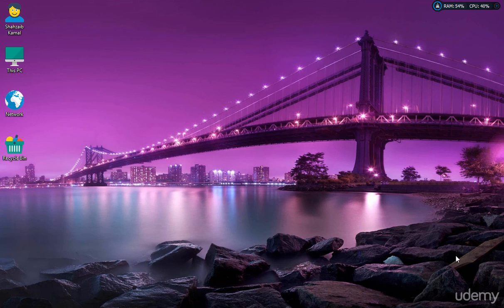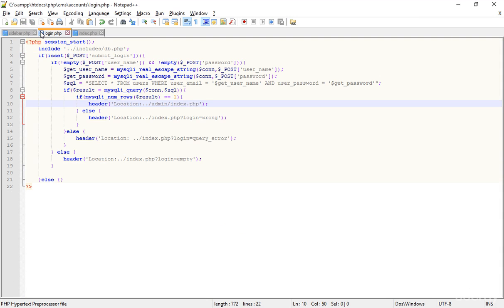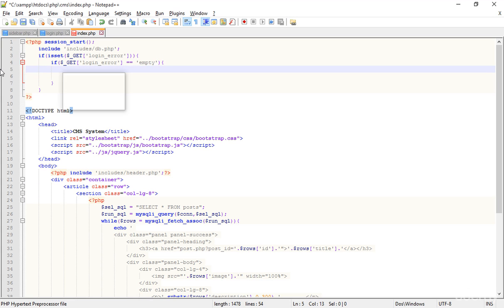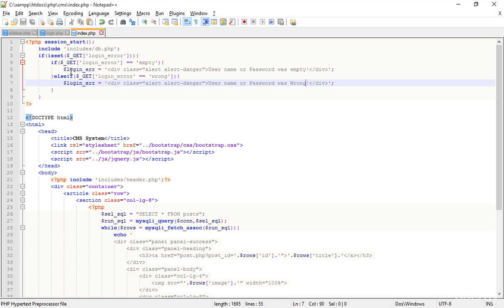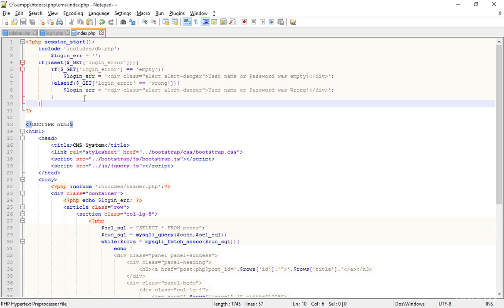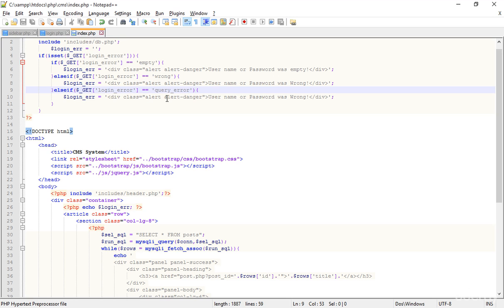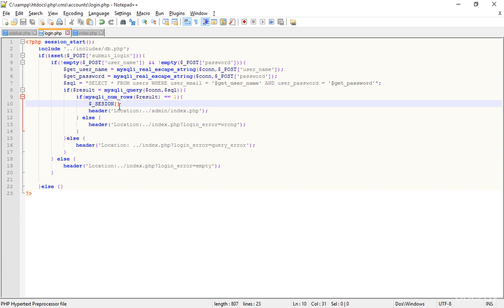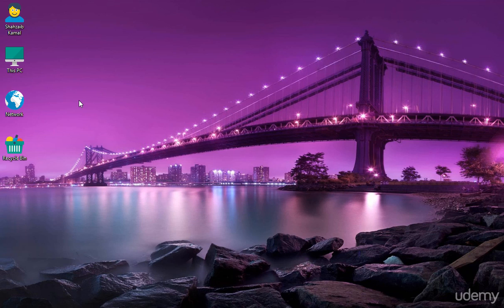Completing the Login Panel